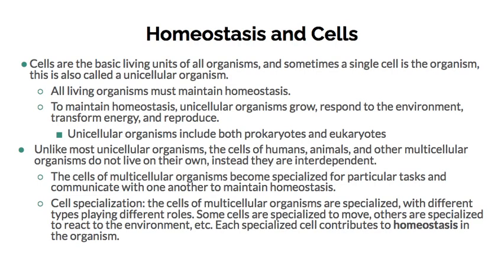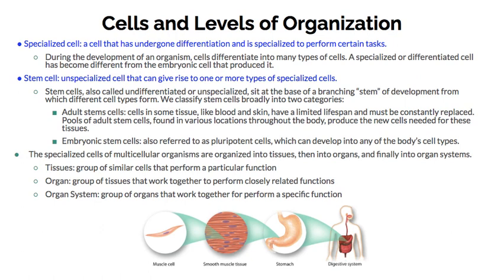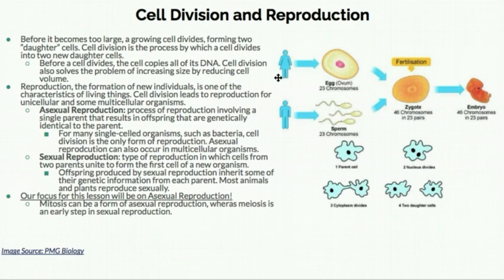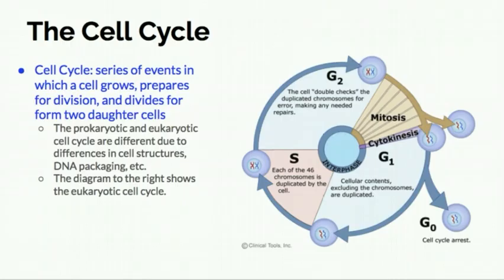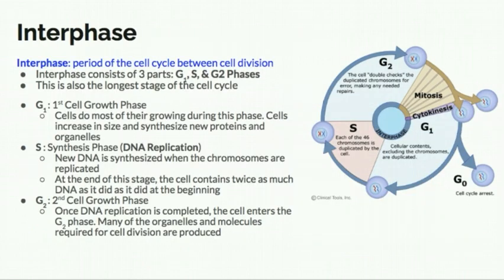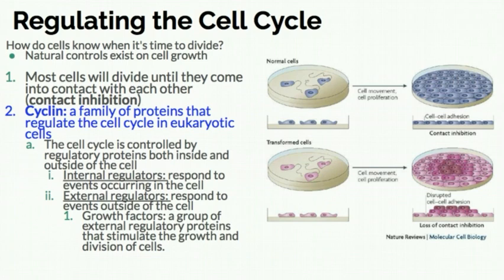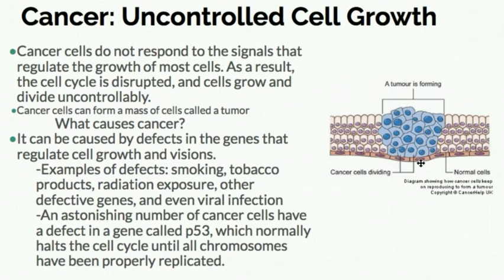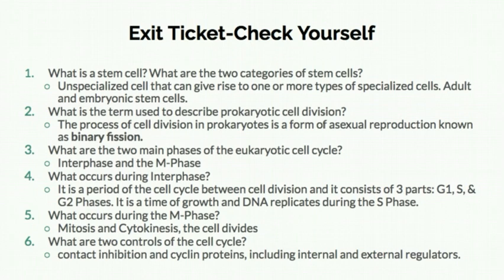3.6 Video Lesson